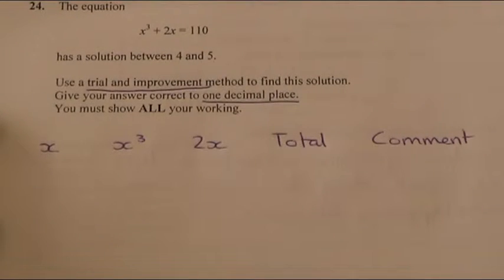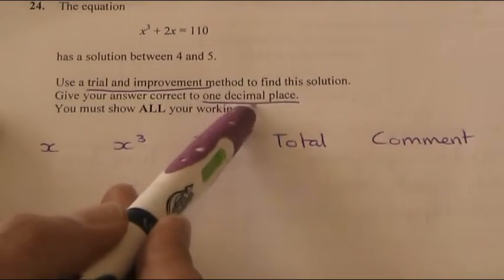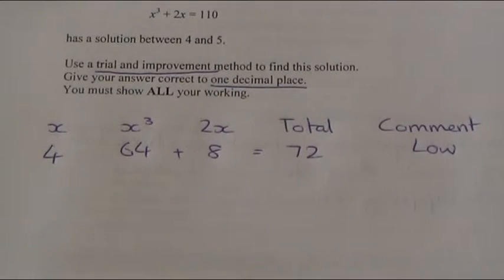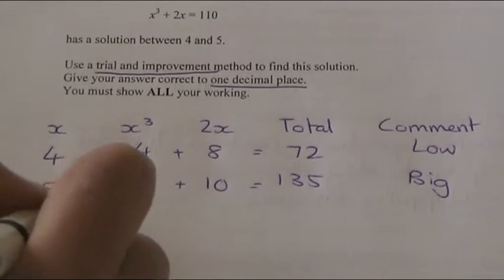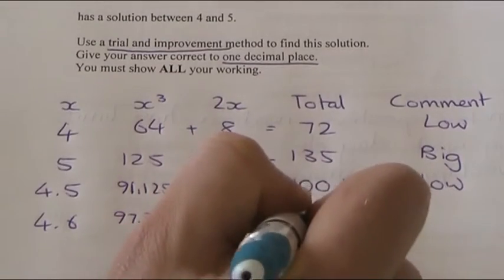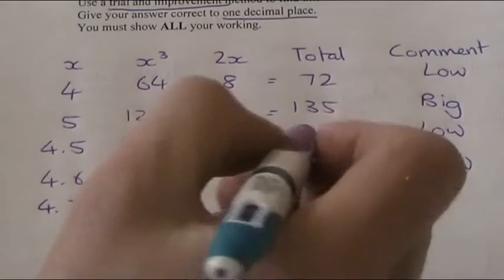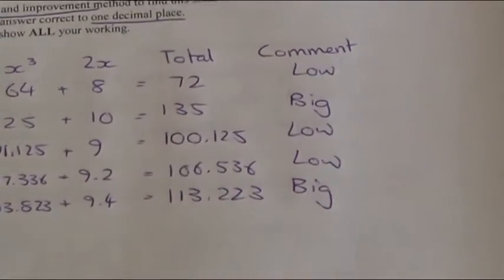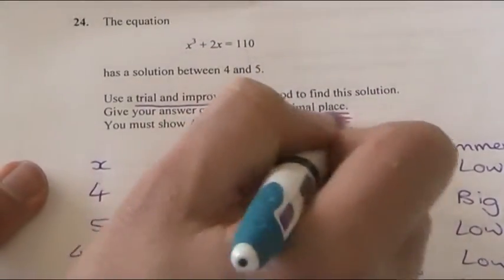Edexcel 2013 FOUNDATION Paper 2 Question 24